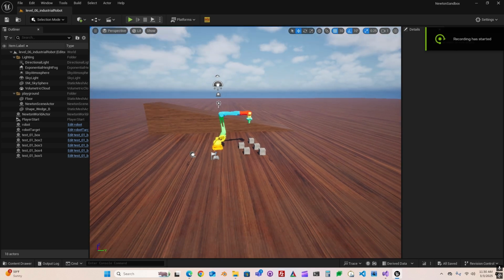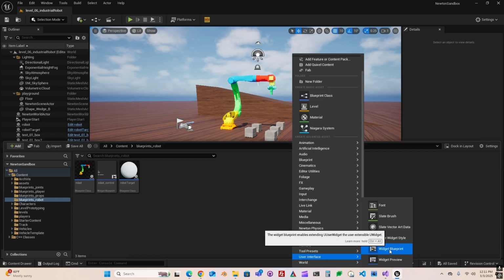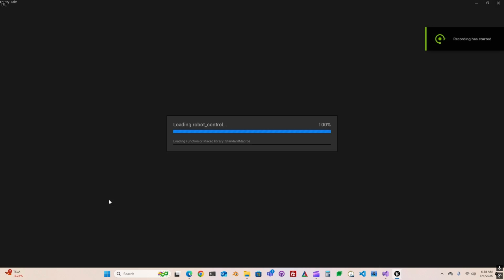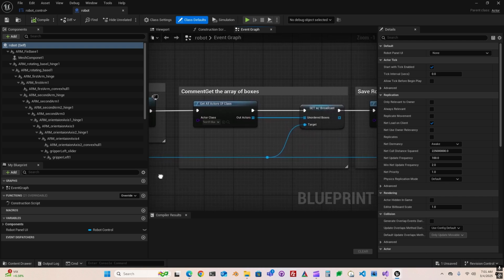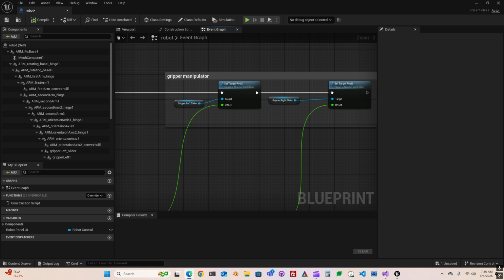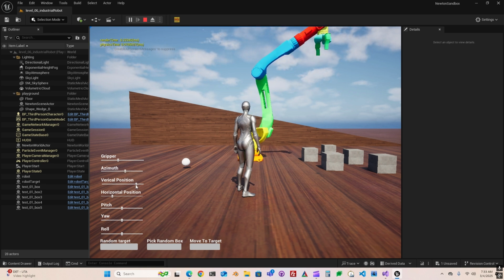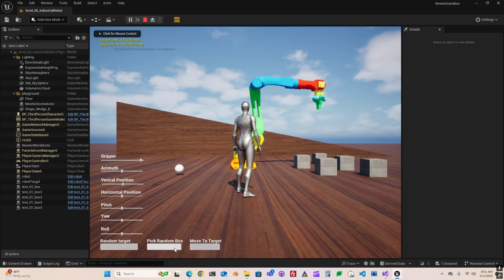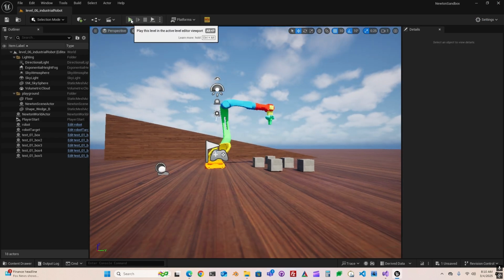Newton Plugin for Unreal, asset editor introduction part 2.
In this video, we write a simple script to manipulate the simple robot with build on the previous video.